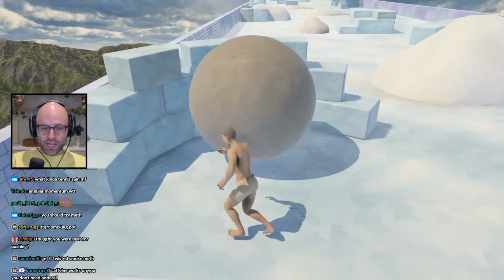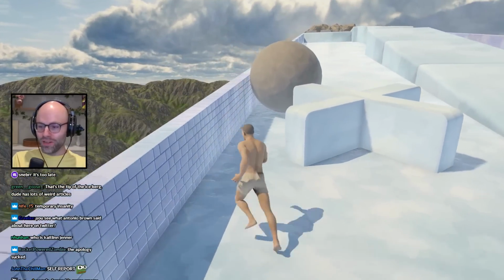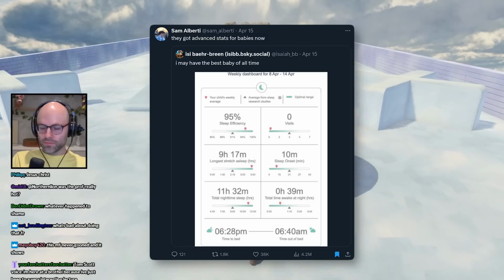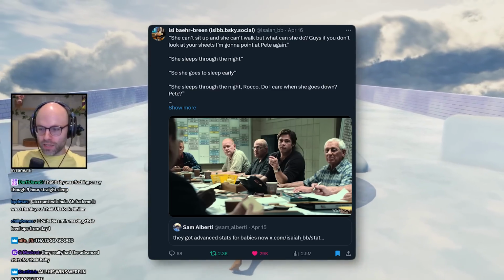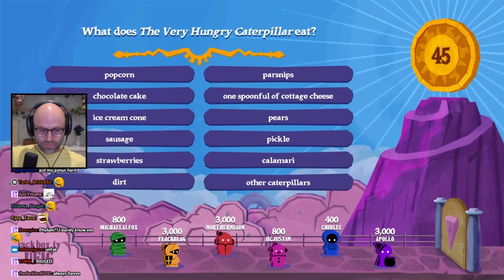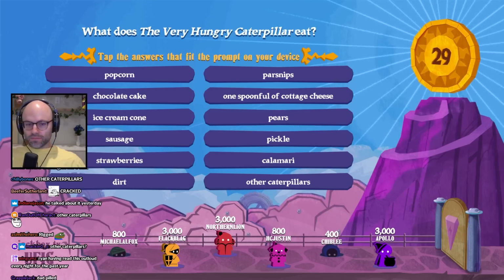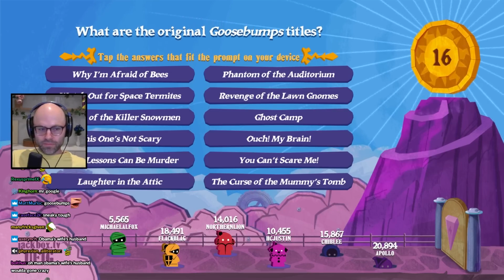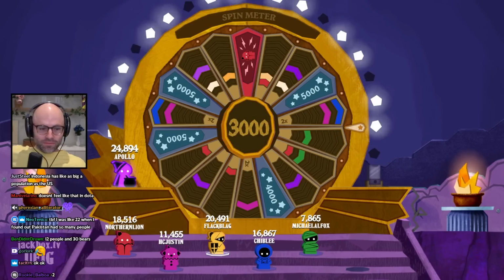cocky want boing boing - Bits and Banter [04/19/2024]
sisyphus at the beach y'all

00:00:00 NL is early
00:00:48 The Game of Sisyphus
00:02:39 the tragedy of cryptocurrency
00:05:26 NL on grocery delivery services
00:10:31 chatter shatters NL's reality of blue collar workers
00:17:24 NL on self-checkout stealing
00:22:12 the pegging community is dignified
00:27:12 NL was an anxious child
00:32:46 NL needs to lock in
00:34:55 NL rejects the premise of the question
00:36:59 NL yearns for a Bulterian Jihad
00:50:00 least confusing motivational speech
00:51:32 the horseshoe dream is dead
00:54:16 Nerd Urban Dictionary
00:55:34 he's home alone posting
00:57:23 NL supports the national anthemn at sports events
00:59:42 the war on drugs
01:05:11 the Caitlin Clark interview
01:08:59 the night shift guys
01:14:04 Fixy Text
01:23:39 Tee KO
01:29:25 the shitting yourself video
01:34:15 MALF NATION
01:37:32 clear evidence that this game is rigged
01:39:28 Apollo is a killjoy
01:43:51 Joke Boat